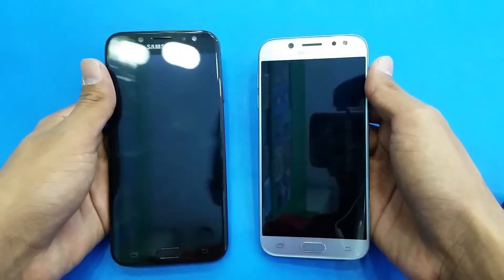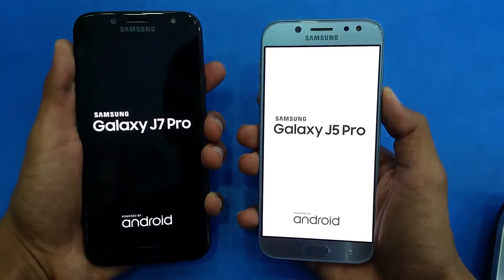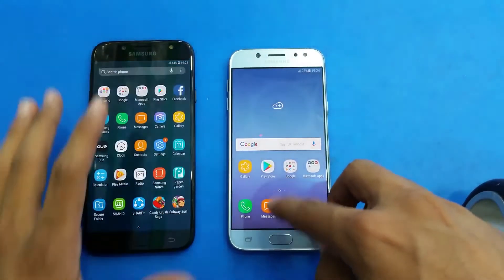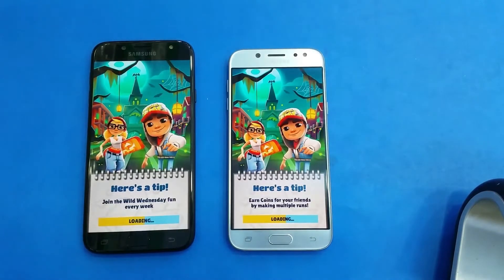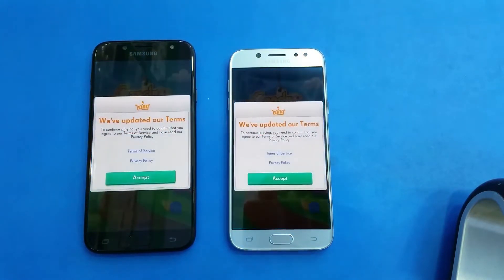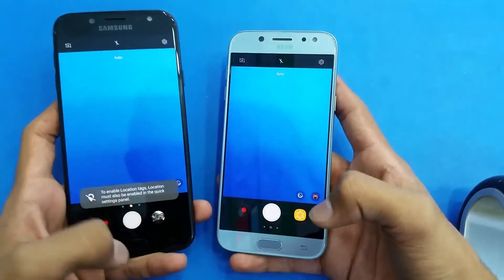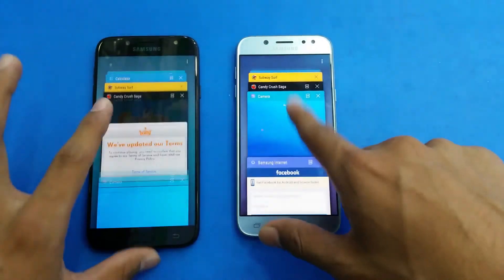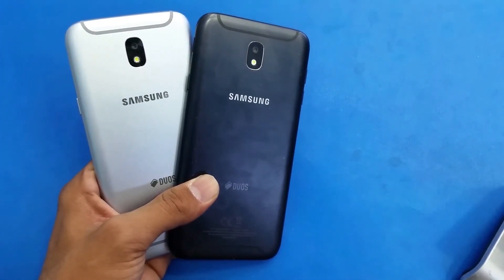Samsung Galaxy J7 Pro vs J5 Pro - Speed Test - (FHD)